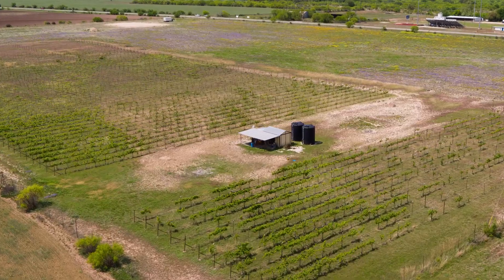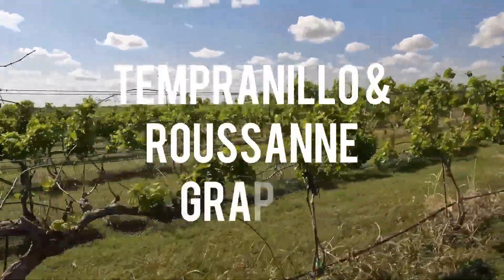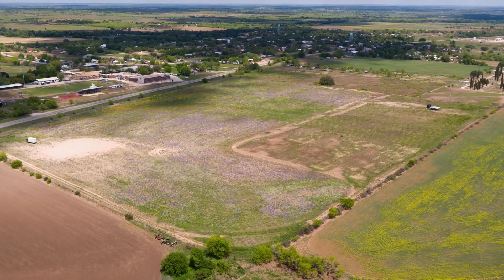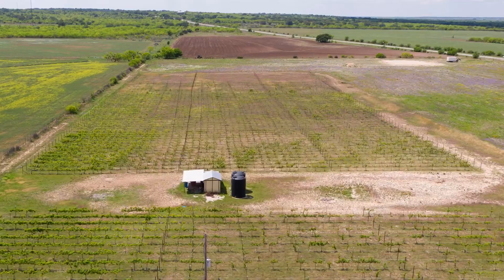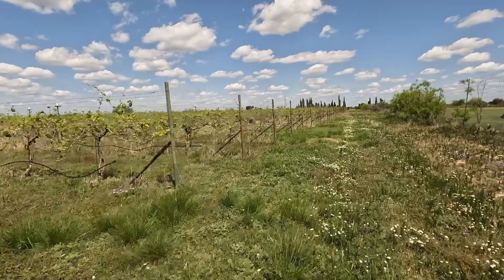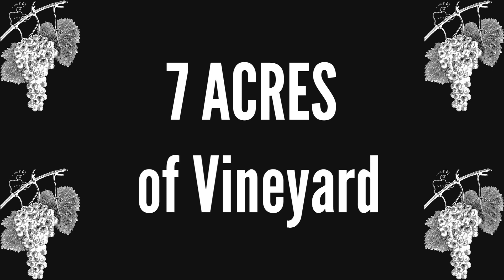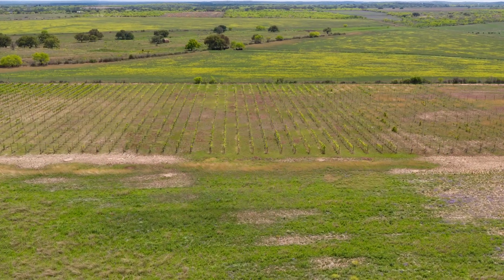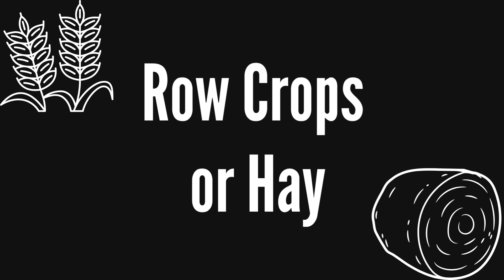Beautiful Texas Vineyard For Sale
Beautiful Texas Vineyard For Sale in Hill Country. Located on 30.47 acres in San Saba County, this property boasts established & producing Tempranillo & Roussanne vines. With two 5,000 gallon water storage tanks & 2 water wells, there is ample water to grow grapes. The irrigation system includes a moisture monitoring system to help prevent root rot. With an average of 235 sunny days per year & ideal soils, conditions are optimal for producing high-quality grapes. Approximately 7 acres are dedicated to grape production, while the other acres have been used to produce hay or row crops; the property is free of mesquite and cedar trees. Perimeter game fencing keeps deer from devastating your crops. There is a 5,000 sq ft pad in place that is ready to be built on (tasting room?!). Structure is in place for expansion. Specialized fertilization/pest control equipment is included, making it easy to keep your vines healthy. Don't miss out on this rare opportunity to own your own vineyard!

📞 To schedule a showing of this amazing property, give Kerry a call, shoot him a text or an email and get started on your path to being a LAND/RANCH owner!

🌎 We work with clients from all over the world and we ABSOLUTELY LOVE IT!

Licensed in Texas
Kerry #709304
Dru #498881